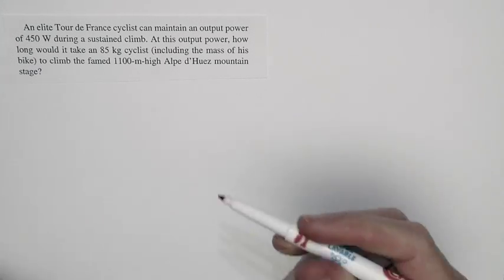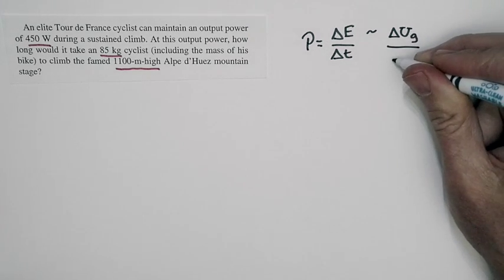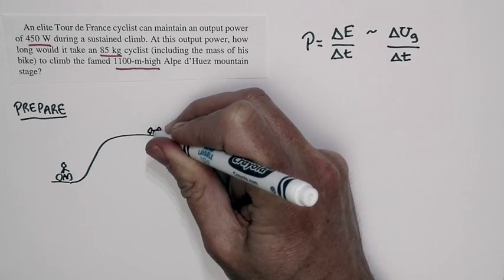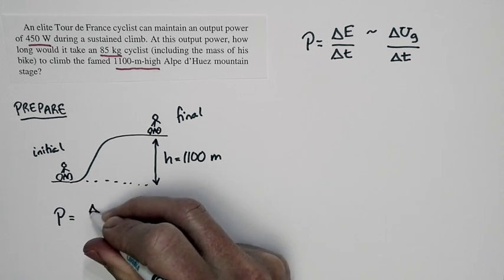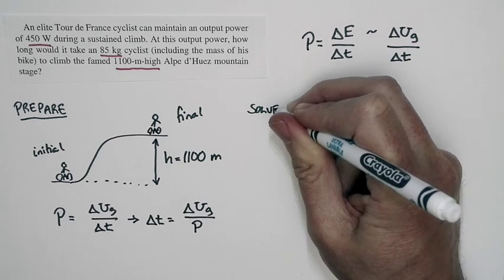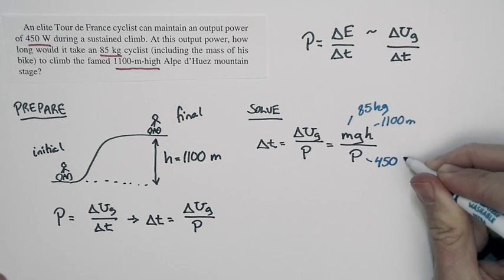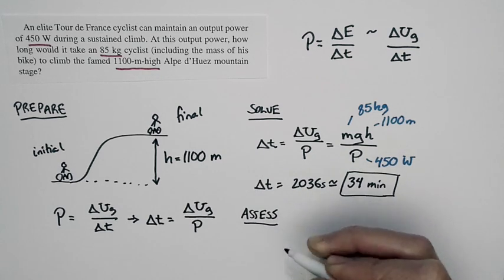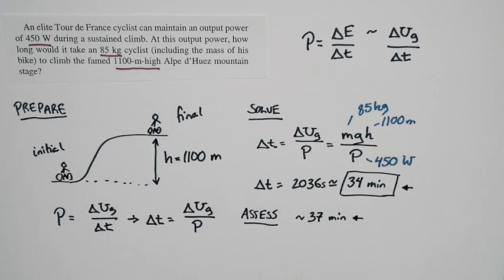Chapter 10, Problem 49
A cyclist climbing a hill... Given the power output of the cyclist, how fast can he make the climb?